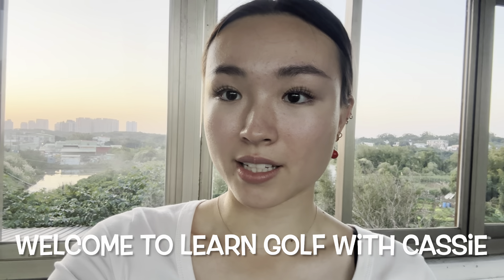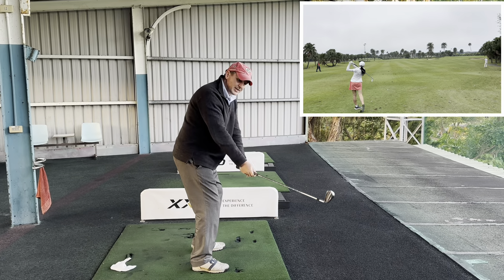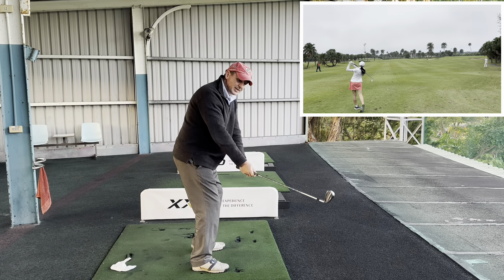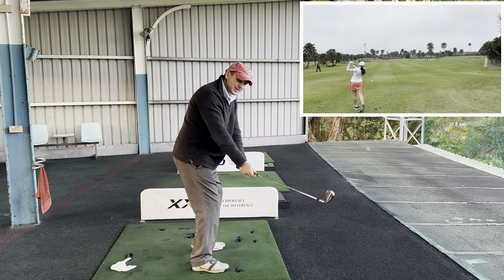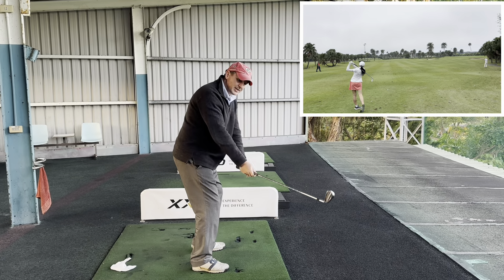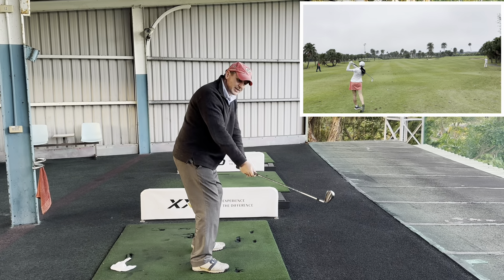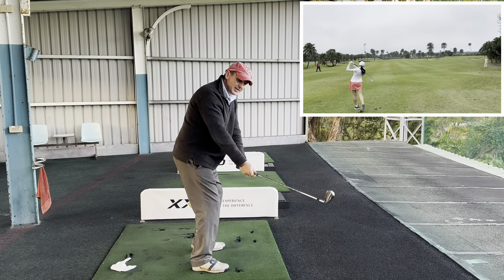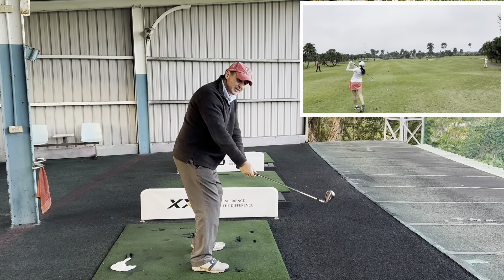Takeaway Too Steep? - Quick Fix Tip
If you have been watching Cassie recently, she has been hitting the ball pretty well but her back swing has gotten a bit steep and today we are going to flatten it out with a very simple and classic drill.

The issue is to do with her arms moving away from her body slightly on the takeaway move, a slight disconnect of the left bicep from the left chest, so this quick fix will reconnect them and result in a more rotational takeaway which will remove the steepness that had snuck its way into her swing recently.

We've taken it on course too as she has returned to the Back tees and so we know that as she keeps the connect takeaway the results are straight shots and better scores.

So try this if you have the same issues.